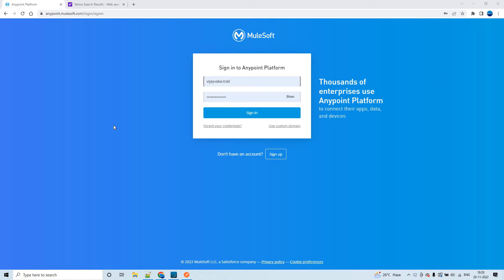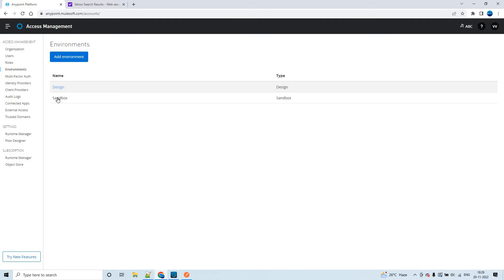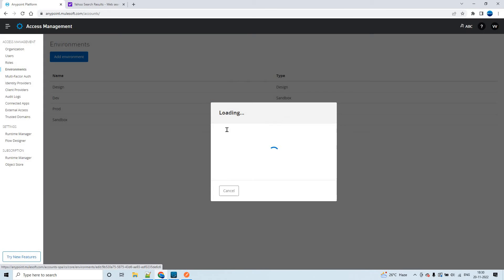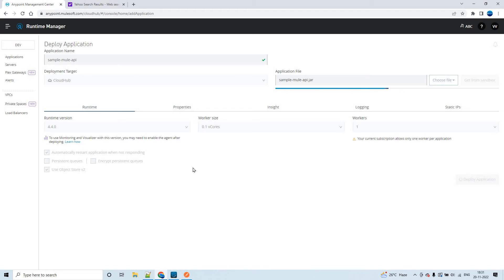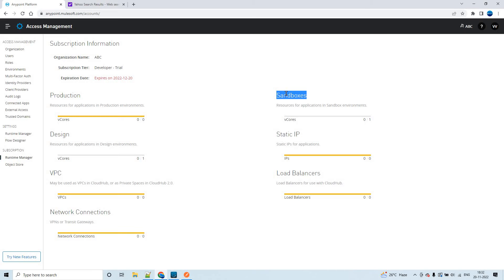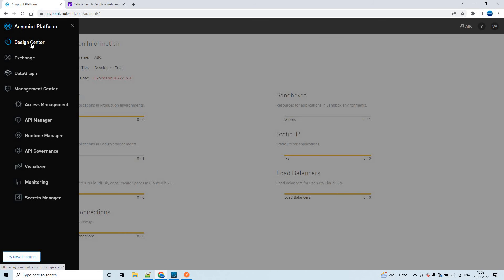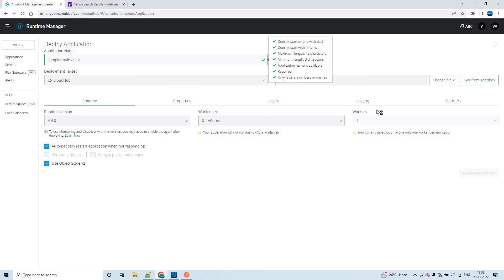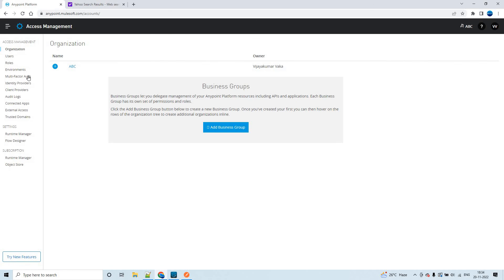Create Multiple environments in anypoint platform - Session 1